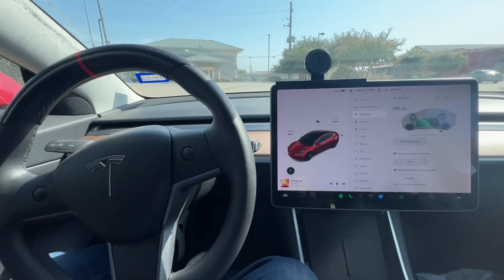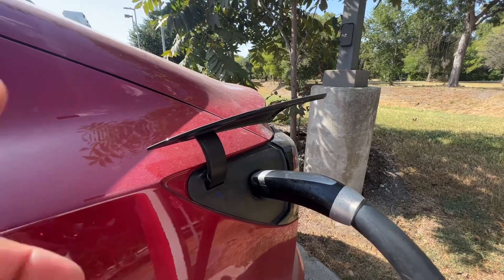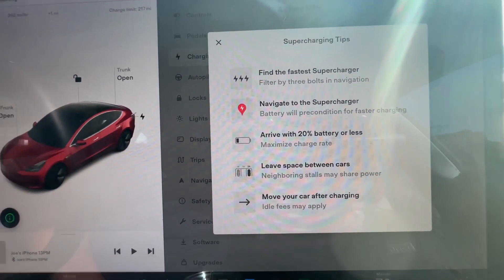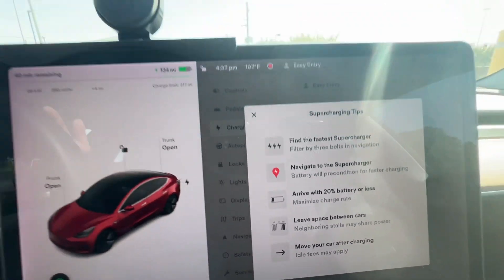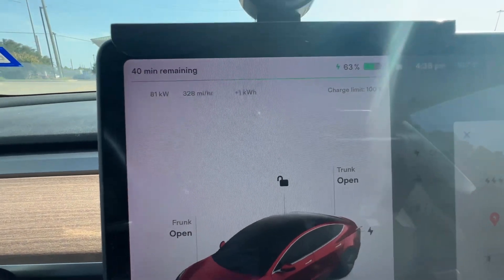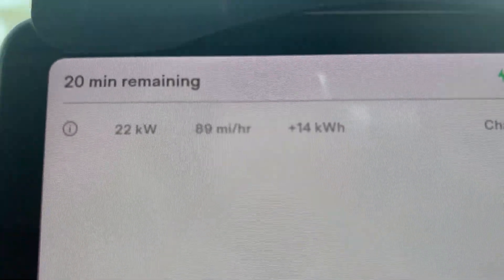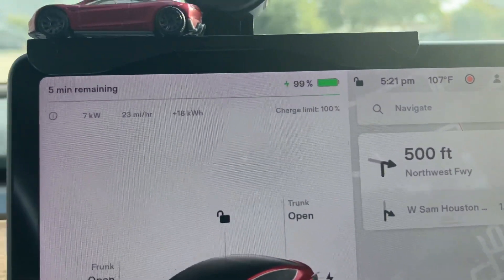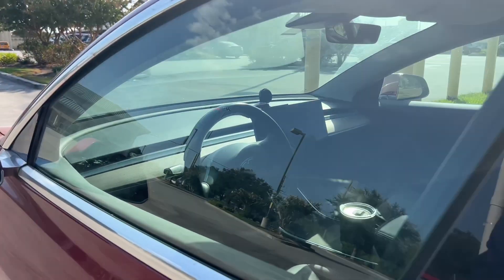Tesla Super Charging 101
First time supercharging? Once you’ve added your method of payment to your Tesla, you can now use your Tesla at super charging networks! In today’s video I show you what you can expect when charging at a Tesla super charger location.